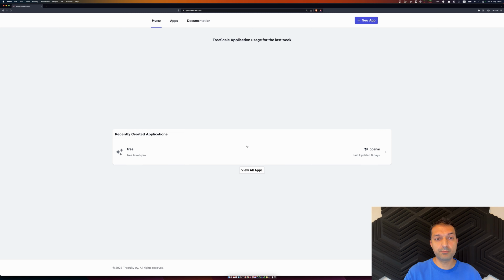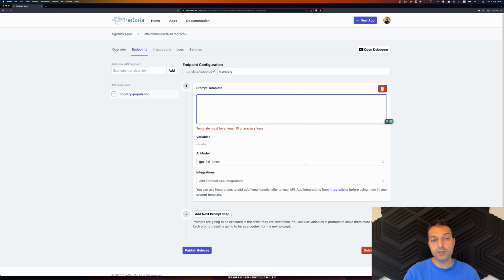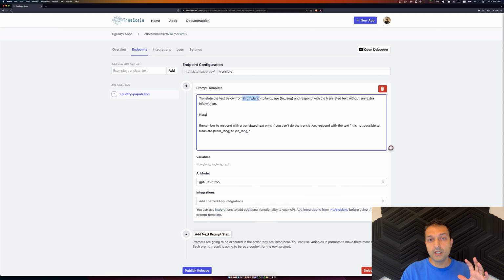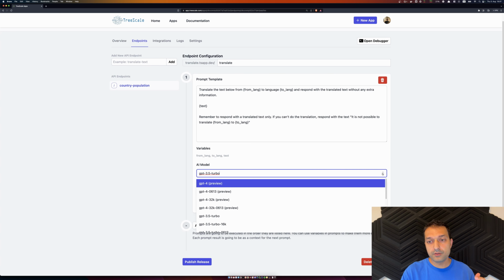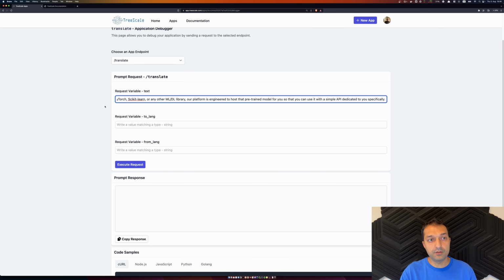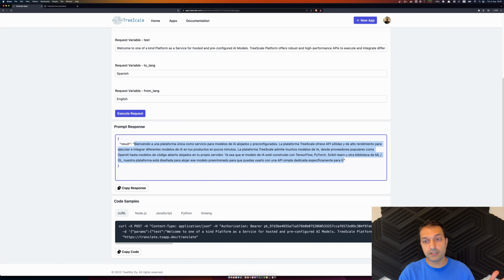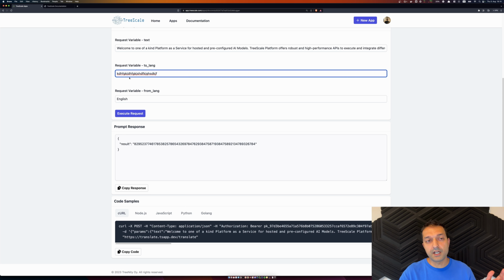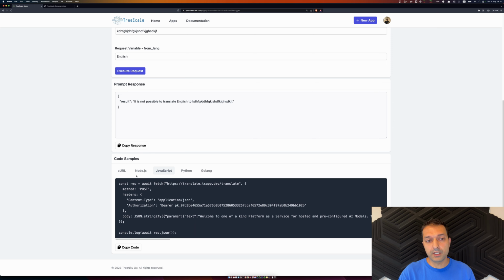Simple Language Translation REST API using TreeScale App based on LLM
In this tutorial, we are making a simple language translation REST API, which is based on OpenAI LLM and hosted by TreeScale Platform